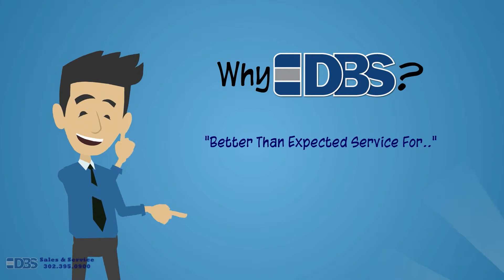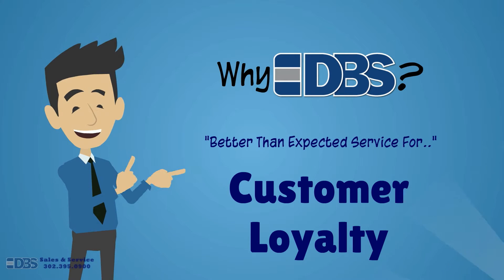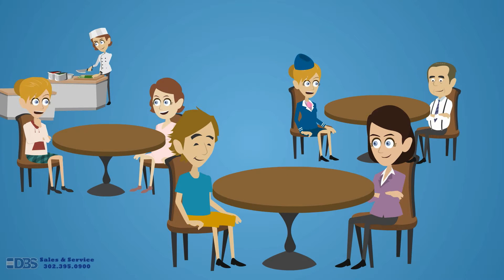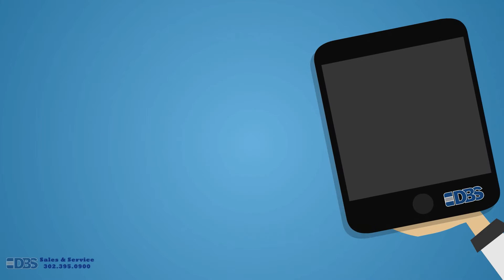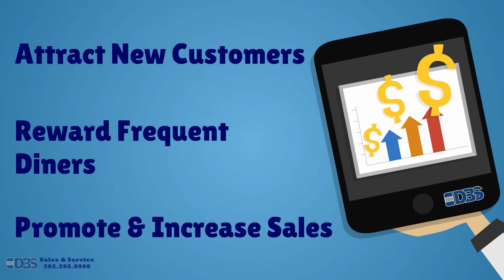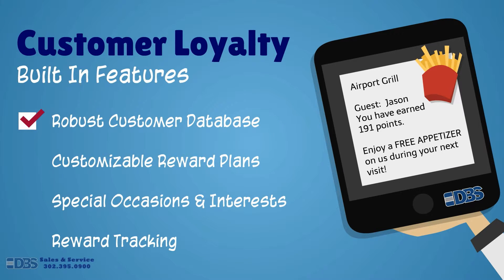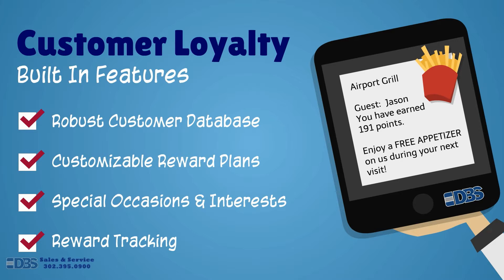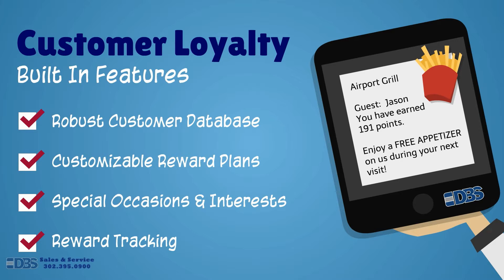Why DBS? Customer Loyalty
Your Preferred Partner for Hospitality & Retail Point of Sale Solutions